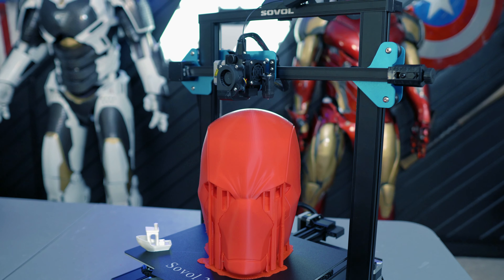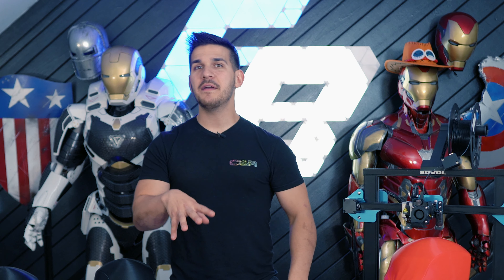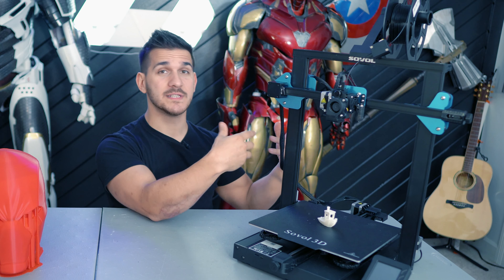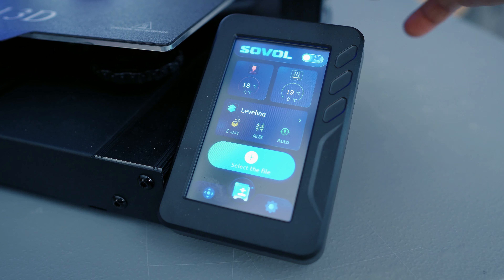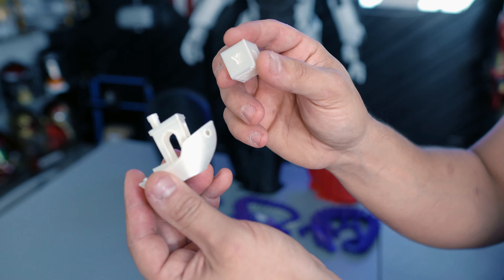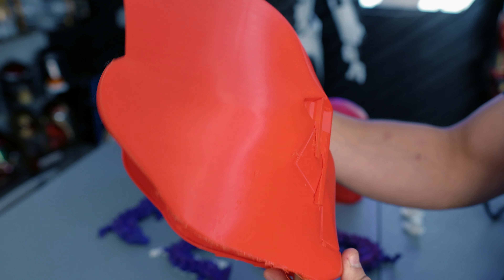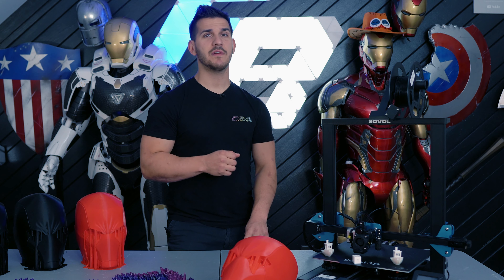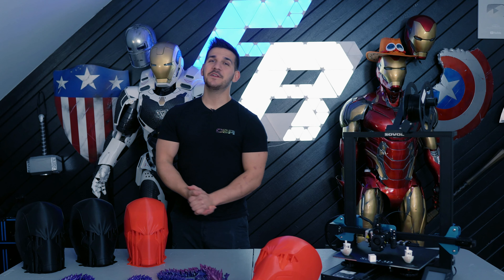Sovol SV01 PRO Review - Looks SMALL Prints BIG!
Welcome to my Review of the newSovol SV01 PRO! This little big printer is an odd ball! It looks like a standard small size Ender-3 however it manages to have a rather large build volume!

Coming equipped with a variety of features you need and not extra bells and whistles that you dont!

         3D models and files!

Honesty is very important to me and my channel- I do my best to remain unbiased and all thoughts and opinions mentioned are my own.